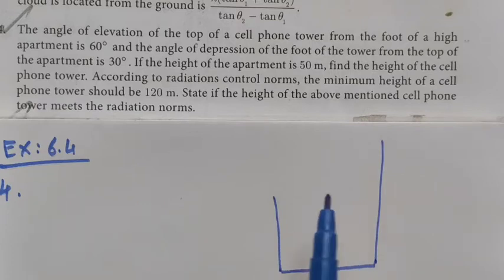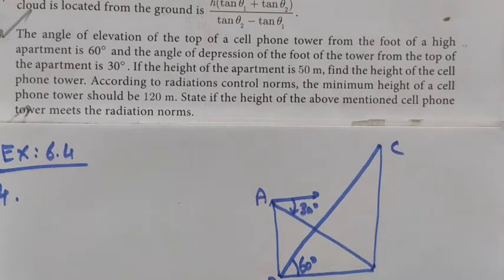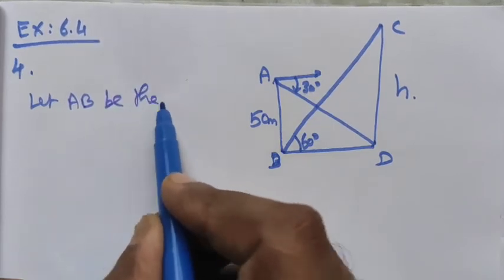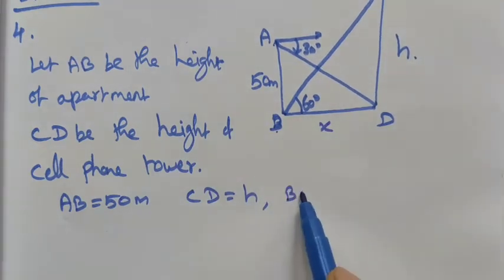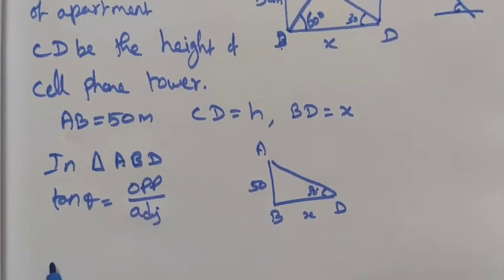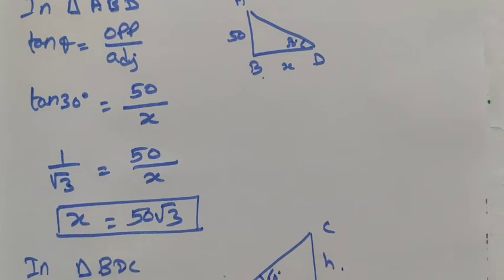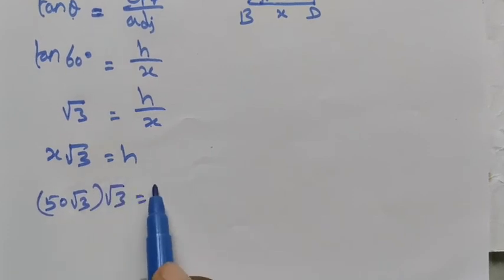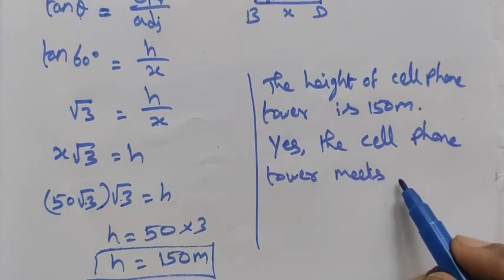TN Class-X Maths Chapter-6 Ex: 6.4 Q.no: 4